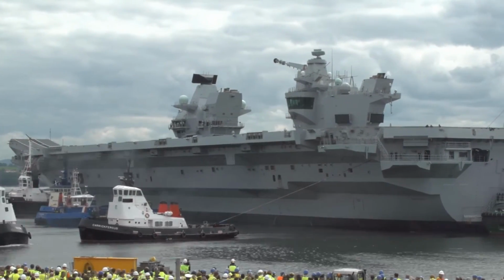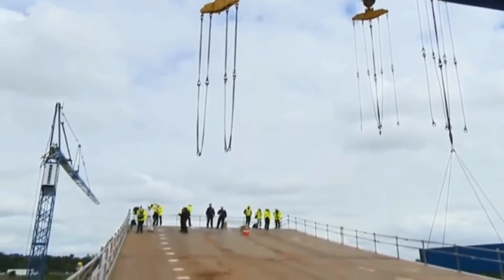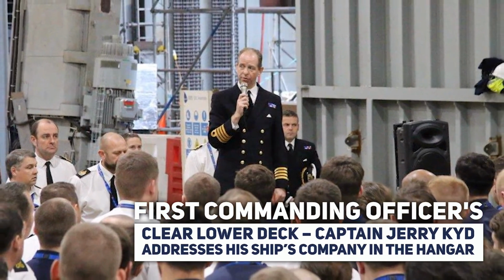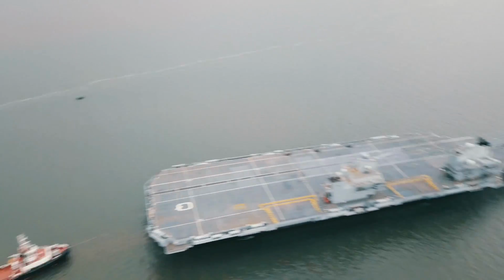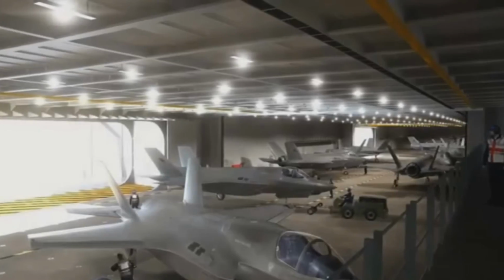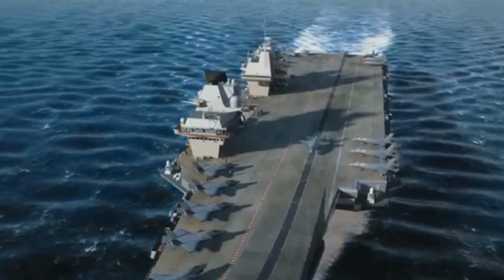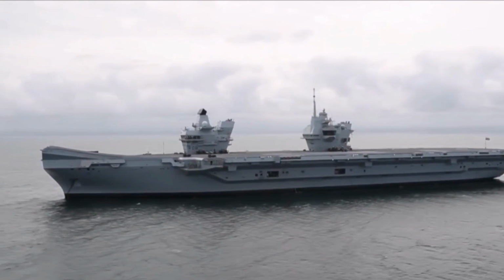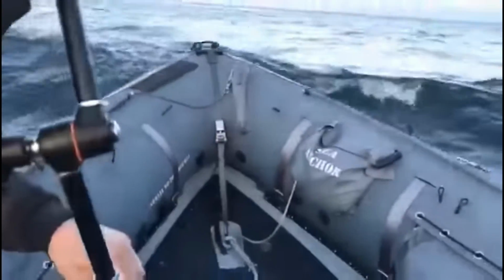Britain's New Aircraft Carrier HMS Queen Elizabeth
The first new Royal Navy aircraft carrier in thirty years is nearing sea trials. After a brief absence from the world of fixed-wing naval aviation the Royal Navy’s brand new flattop HMS Queen Elizabeth and its sister ship, Prince of Wales, will soon sail the seas for service sea trials, their decks full of new F-35B Joint Strike Fighters. The result will be the most powerful “Senior Service” in generations.The Royal Navy has a new flagship and with a powerful name comes with it.

Lets take a closer look at HMS Queen Elizabeth. Britain's first aircraft super-carrier.

Come chat with me! Get Discord Free! Here is my server
Add me on Steam: Matsimus